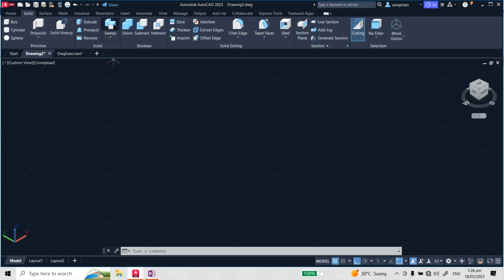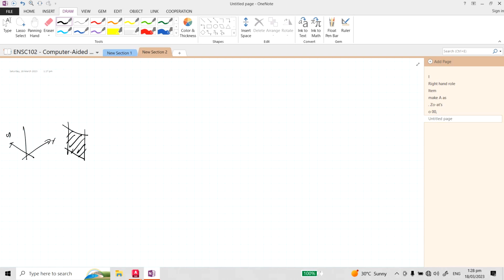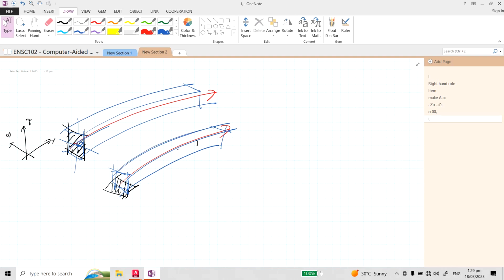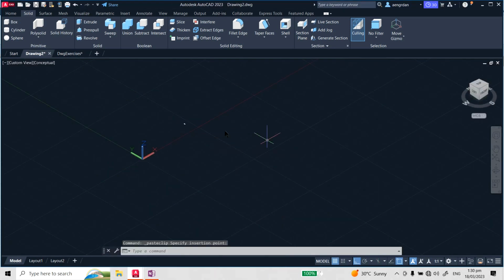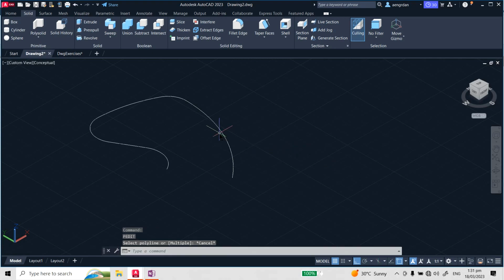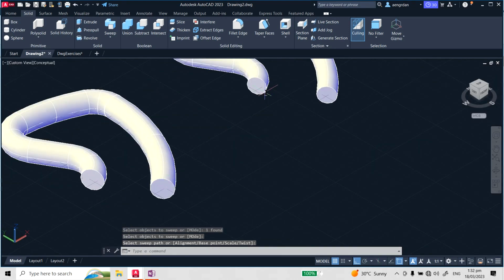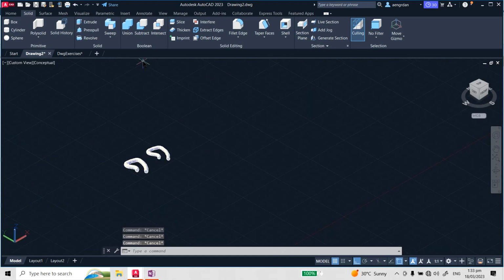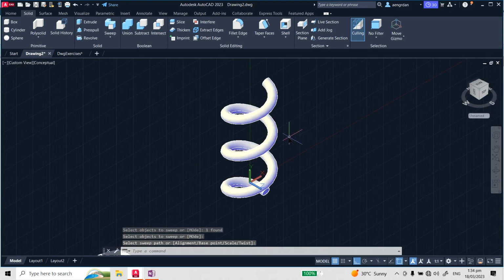19 - Sweep Command (ENSC102)